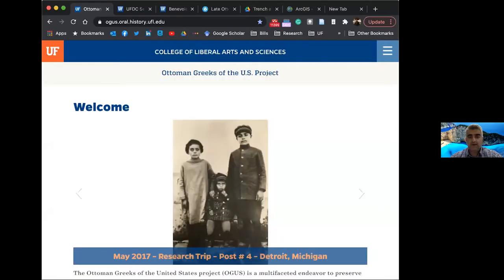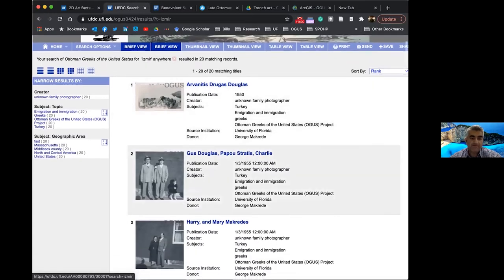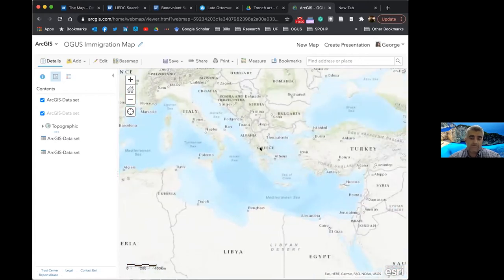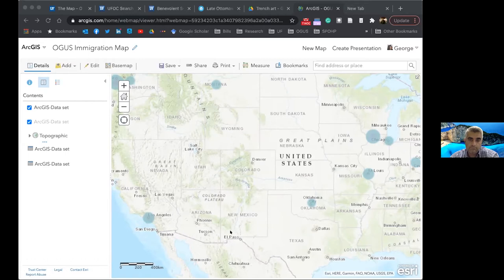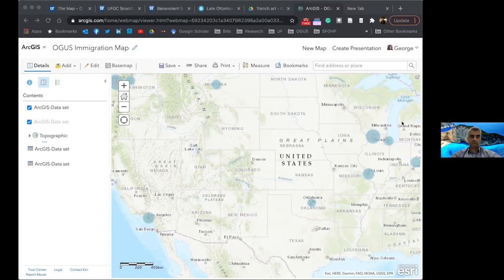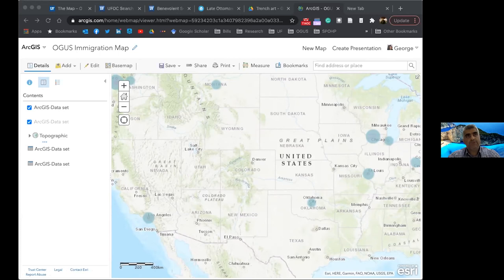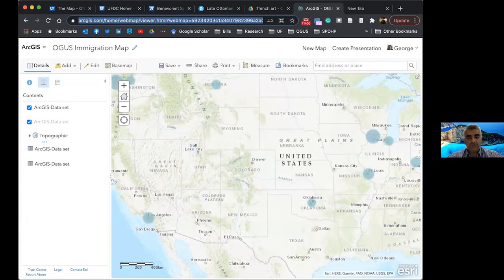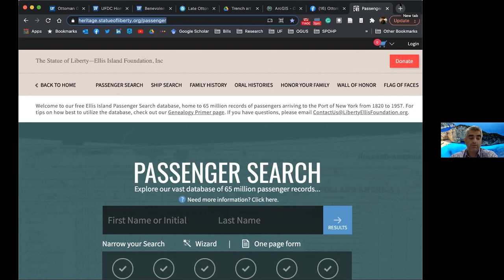The Ottoman Greeks of the United States Project (OGUS)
George Topalidis | Ph.D. Candidate, Sociology and Criminology & Law

Moderator: Chrysostomos Kostopoulos, UF CES ad Classics

The Ottoman Greeks of the United States Project (OGUS) is a multifaceted interdisciplinary research project at the University of Florida. OGUS was established in 2015 with the support of the Samuel Proctor Oral History Program. Its main goal is to raise public awareness and inspire scholarly research about the experience of Ottoman Greek immigrants and refugees in the United States. To achieve this goal, the project is collecting immigration data from the Ellis Island ship-manifest archive and interviewing descendants of immigrants in the US from regions of the former Ottoman Empire spanning from southeast Europe to Turkey and Syria.